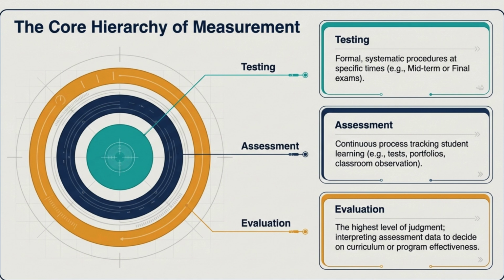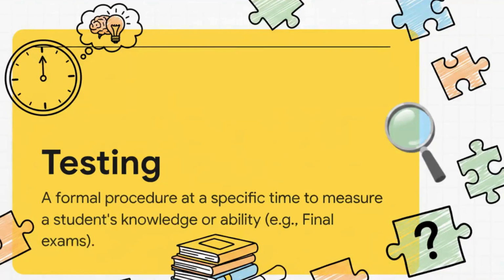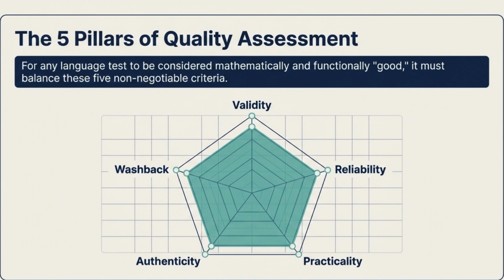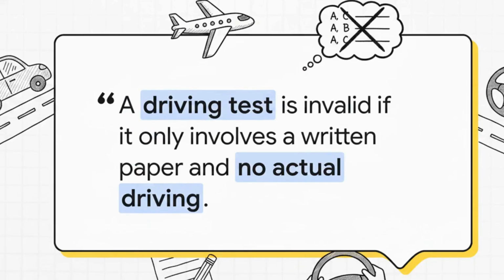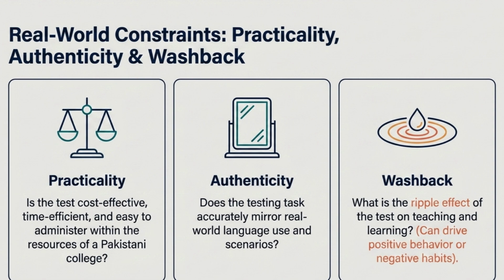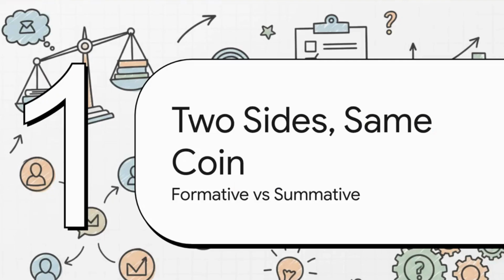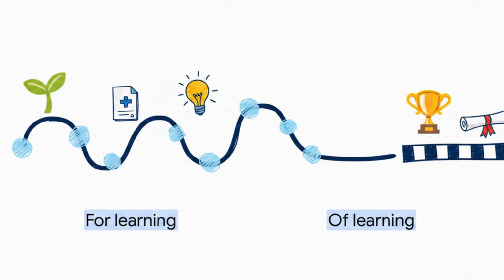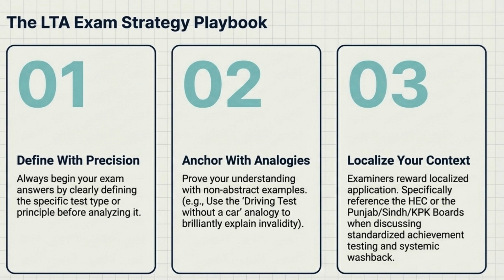Language Assessment Essentials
Learn the key concepts of Language Testing and Assessment (LTA) for BS English students in Pakistan. This video explains testing vs assessment, types of tests, core principles like validity and reliability, and exam tips to help you succeed.